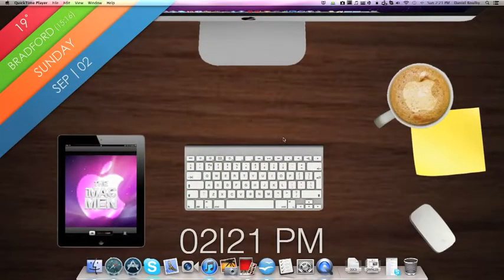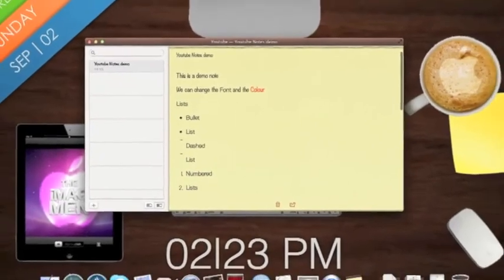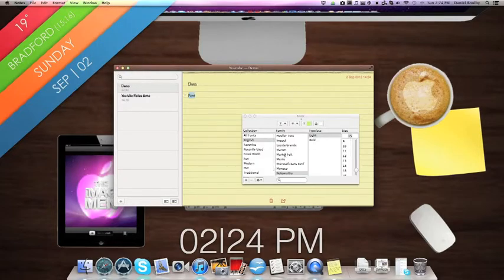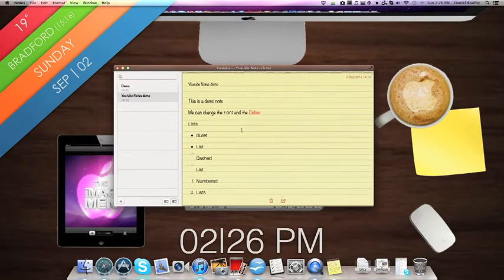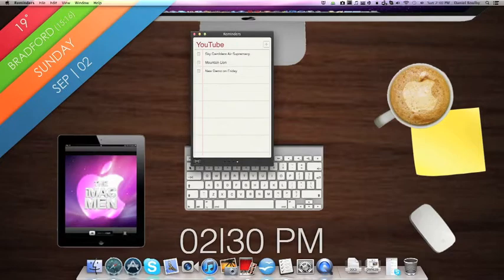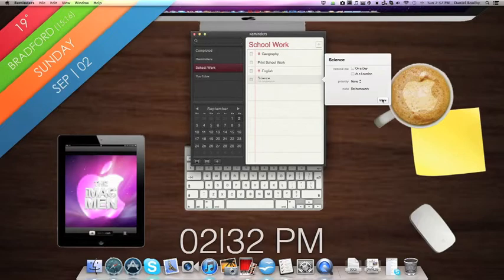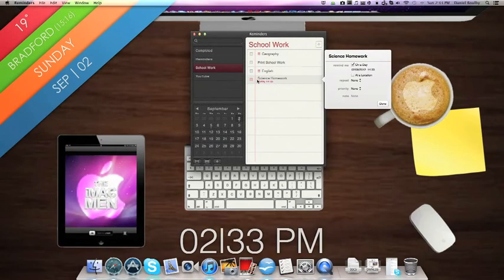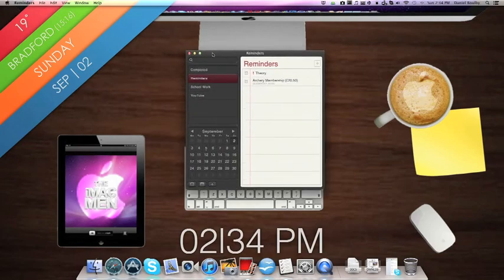OSX: Mountain Lion - Notes and Reminders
In this video I tell you about the new app brought to us by Mountain Lion, Notes and Reminders.  These apps have been on the iOS platform for some time now but have just recently been brought to the Mac platform.